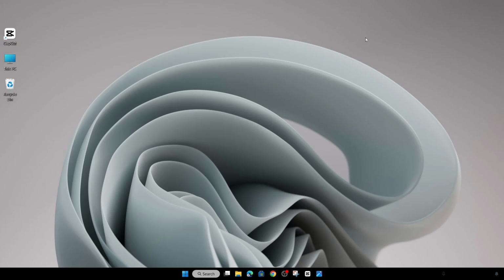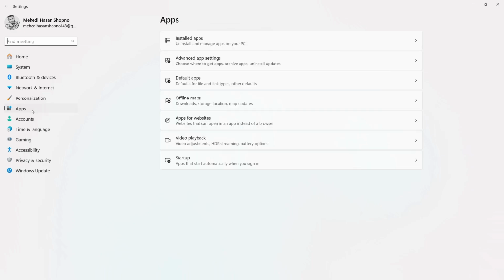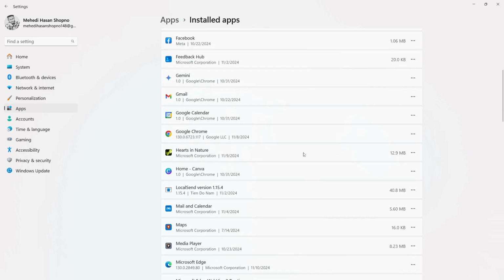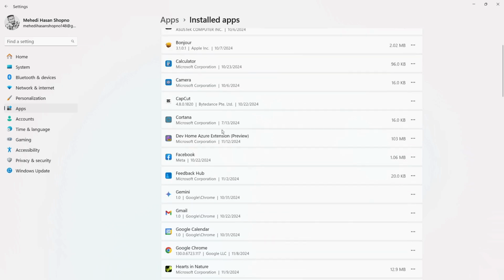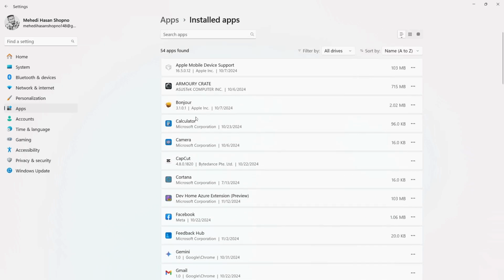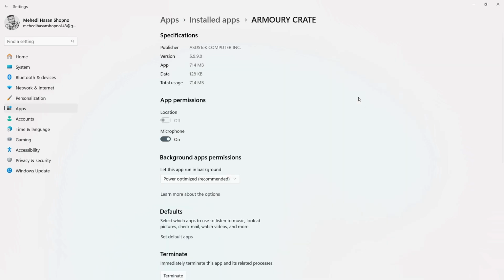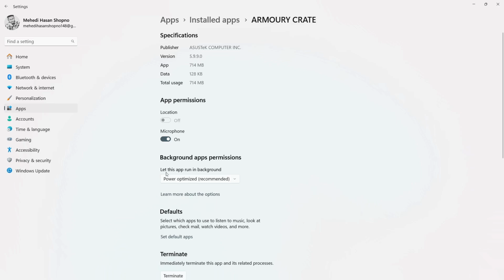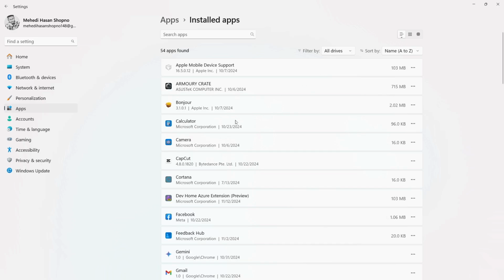How To Completely Disable Background Apps On Windows 11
In this video, I'll show you how to completely disable background apps on Windows 11 to improve system performance and save battery life. Background apps can use up memory, CPU, and battery, which may slow down your PC over time. Follow this easy step-by-step guide to turn off unnecessary apps running in the background on your Windows 11 device. Whether you’re looking to boost speed, reduce lag, or extend battery life, this tutorial will help you get the most out of your system.

🔧 Topics Covered:

How to access Windows 11 settings to manage background apps
Disabling background apps globally or individually
Tips for optimizing Windows performance

Let’s optimize your Windows 11 together! 🚀